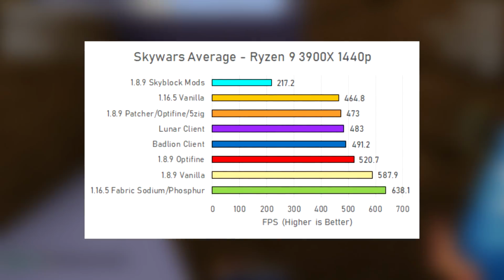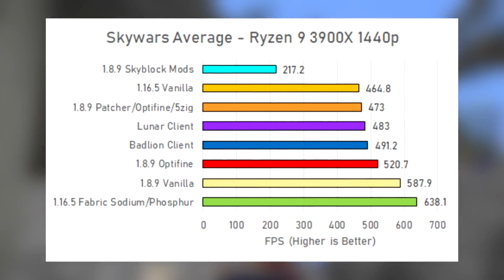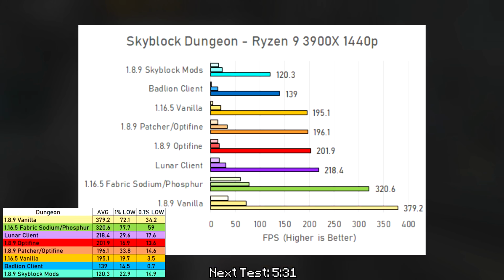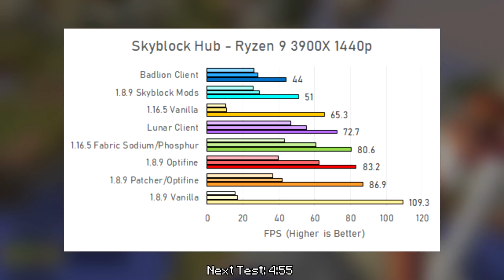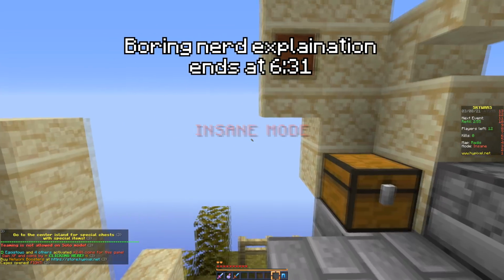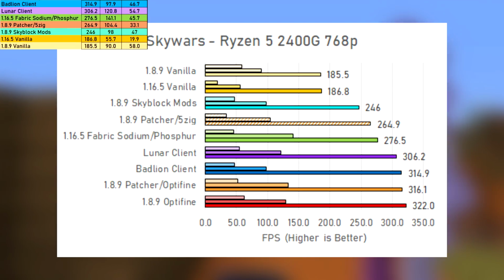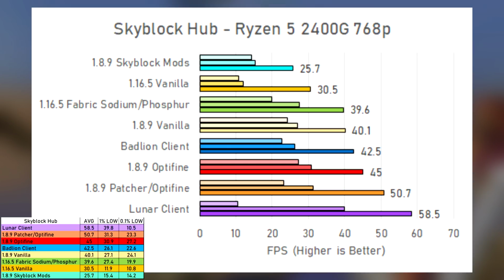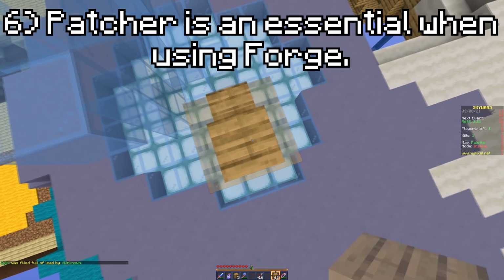What is the BEST Minecraft Client?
Your Minecraft client determines exactly how you play Minecraft, so why compromise for something that just isn't as good as the other offerings?
So in this video, I benchmarked a bunch of different clients across 2 different PCS in 3 different scenarios to help YOU get the best FPS possible.

32 GB RAM

WORK PC SPECS
Ryzen 5 2400G
Vega 11 Integrated Graphics
8GB RAM

THE DETAILS:
- I enabled the exact same mods in Badlion and Lunar across all tests, as well as as close settings as possible in Vanilla/Forge/Fabric where applicable
- The expensive tests were done at 1440p and the work PC tests were done at 768p
- All Skywars games were done on the map "Dawn" because it guaranteed I would not be rushed from the start and the map was completely symmetrical meaning my spawn point wouldn't impact performance, it was the perfect map
- Patcher settings were that of /patcher mode optimized
- Skyblock Mods test was using my own full skyblock mod folder release with the same configs i released there, with the addition of NEU Beta and SBE.
- These are simply the results my PCs got, your own PCs will have somewhat different results although they should not be too different.
- All Skyblock Hub tests were done facing the way I faced in the video, exact same block and angle.
- I re-did any tests that seemed off or that messed up to keep it fair